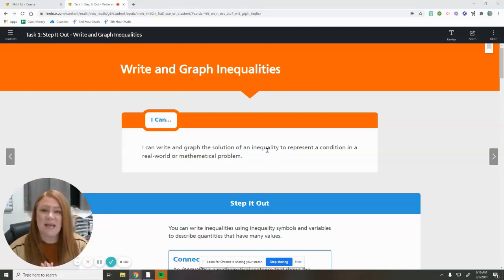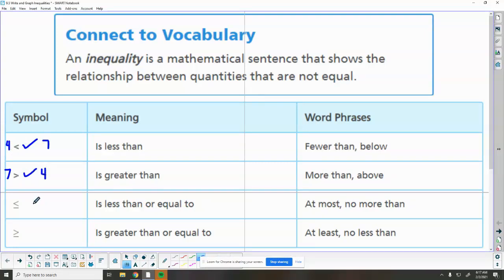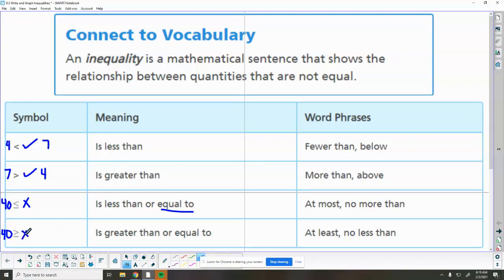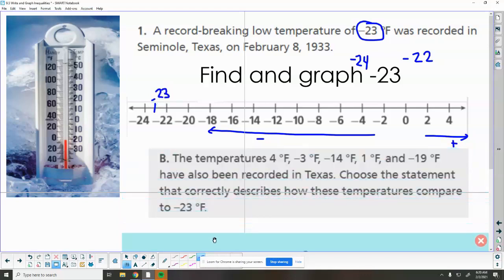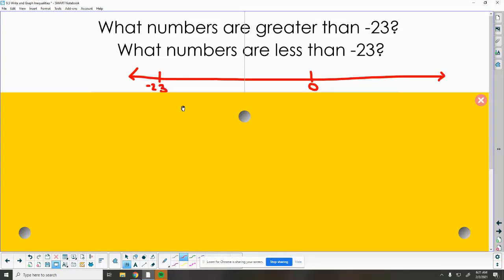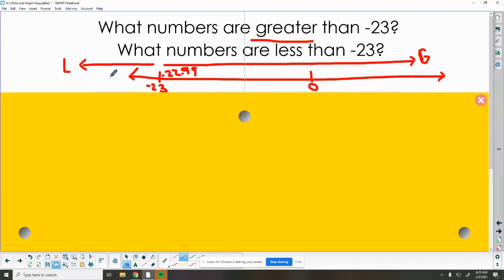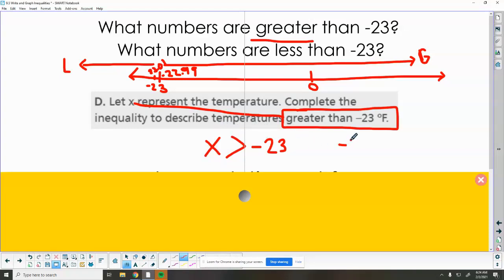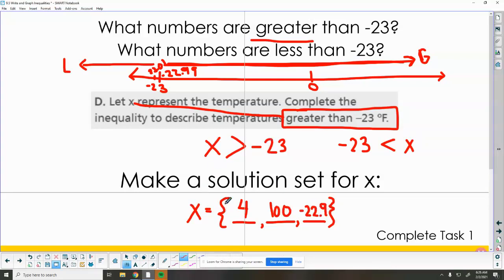9.5 Task 1 Write and Graph Inequalities